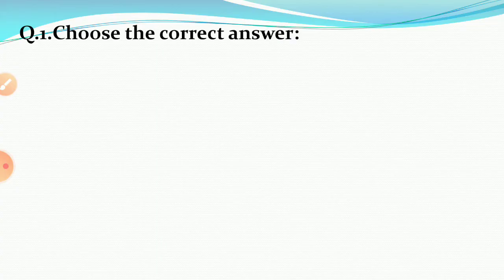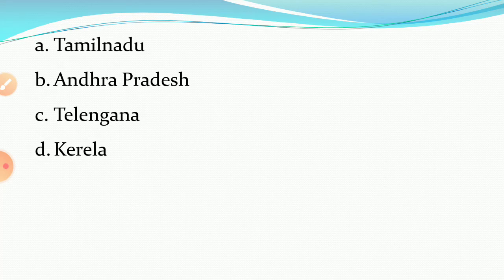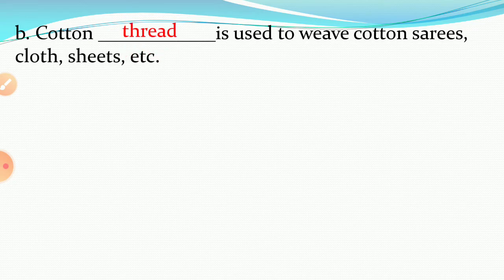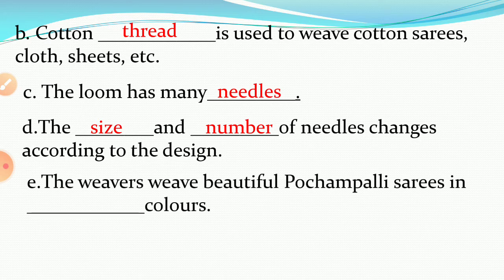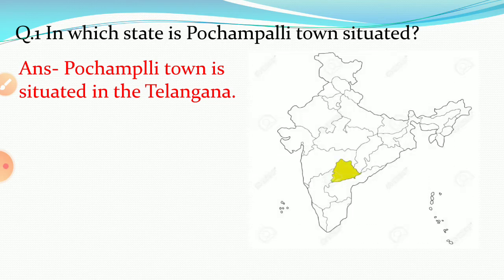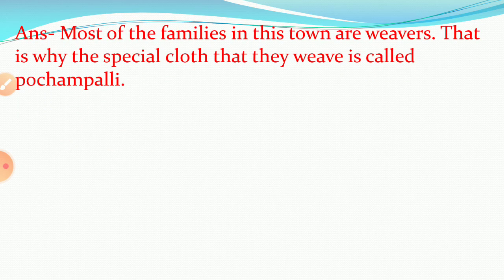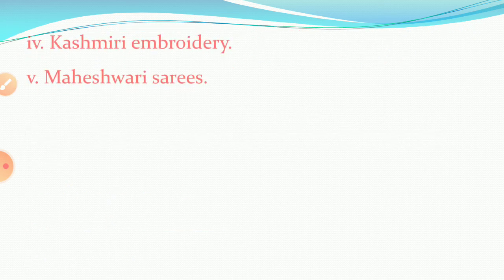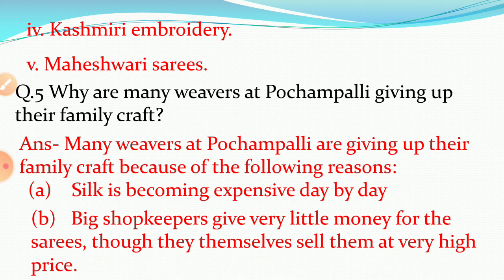Pochampalli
Question answer